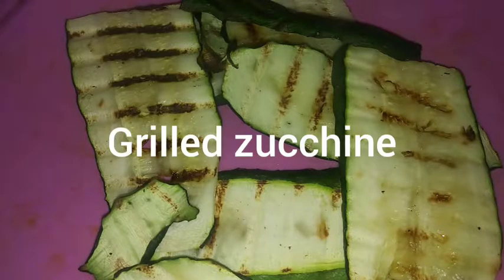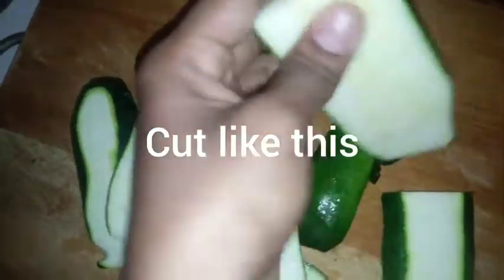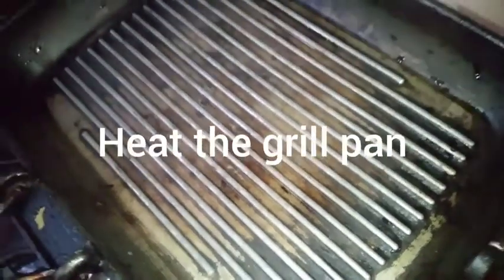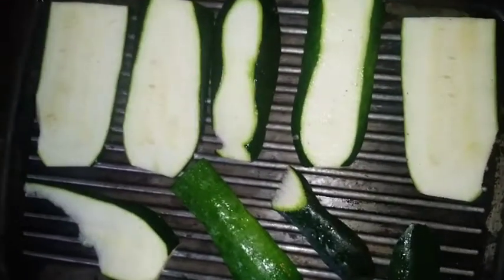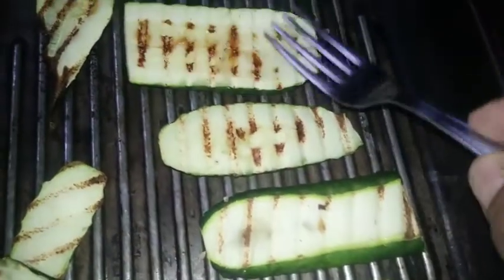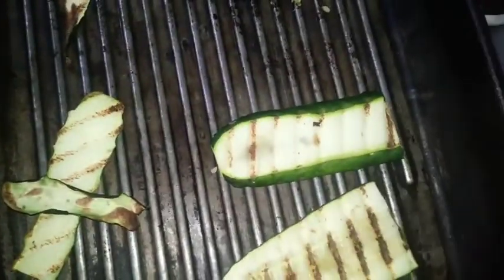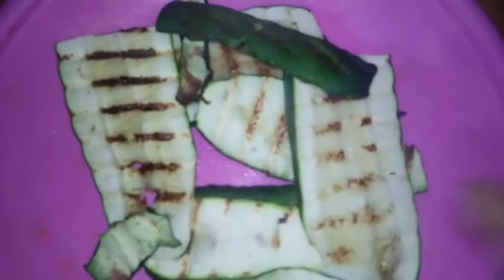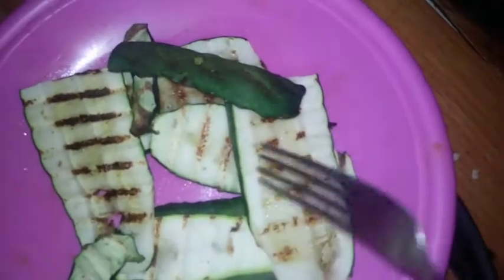Grilled Zucchini සුකිනි ග්‍රිල් කරමු zucchine grigliate by Best Tasy Foods